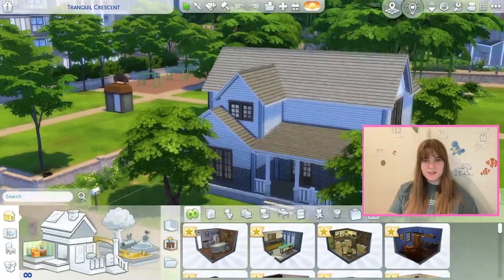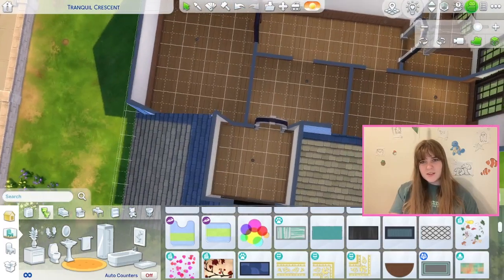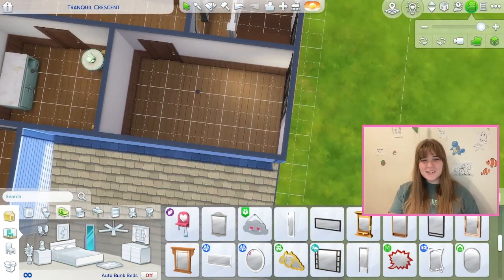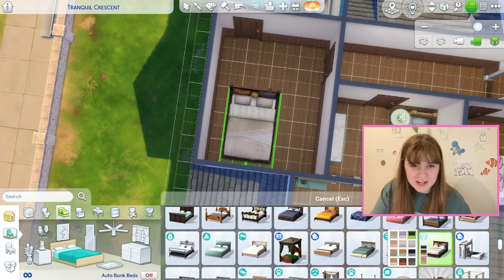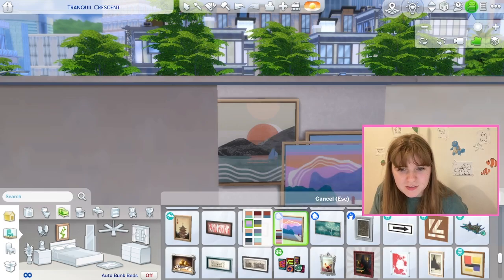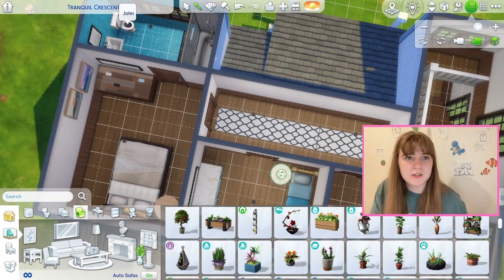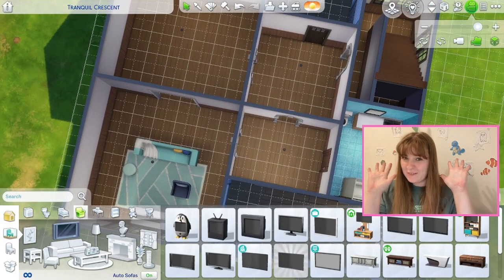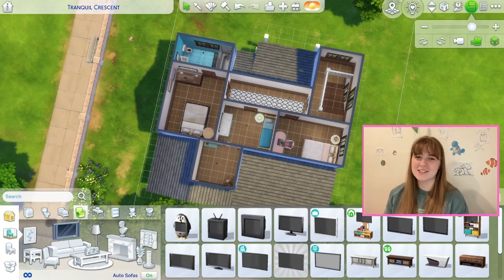I'm Only Building This House For Ten Minutes A Month - March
Hey Hey Everyone, Hope You're Having A Wonderful Day! This idea came from the youtuber Risshella, where you build a house for ten minutes per month, i thought it was such a fun and creative idea and knew i had to give it a try, all credit to the creator risshella (who's content is linked below) Hope you enjoy!

Gallery ID: emmoose
Discord to come soon!